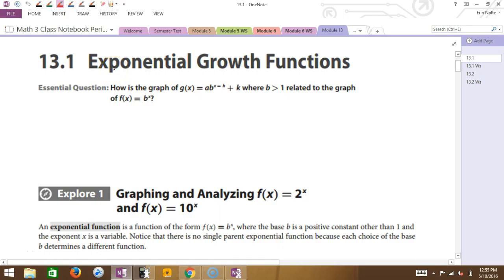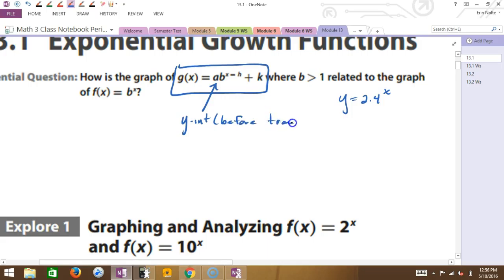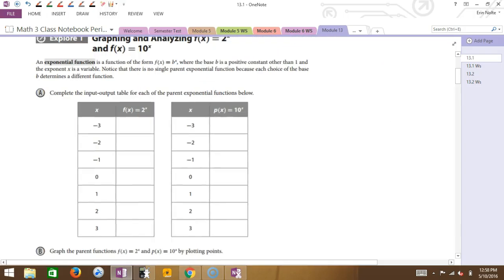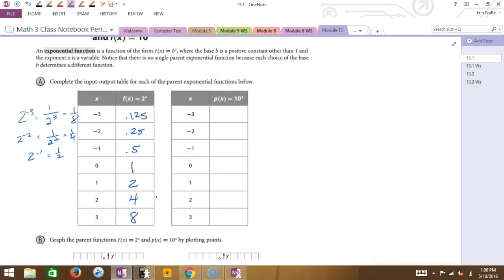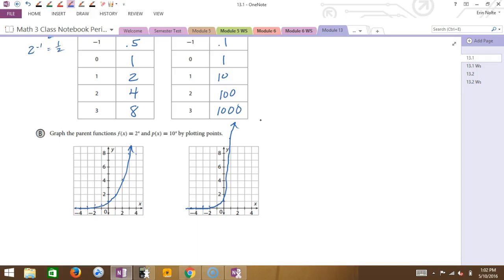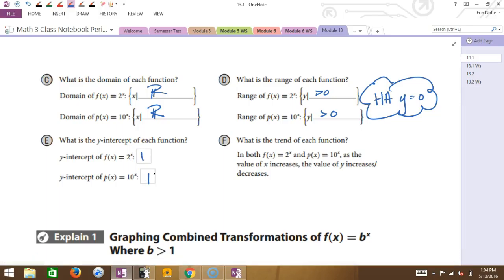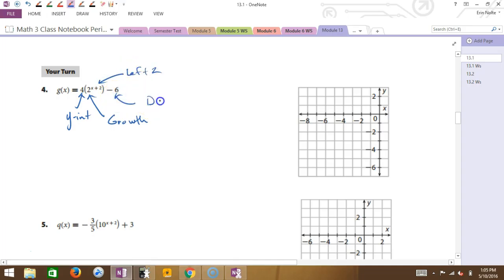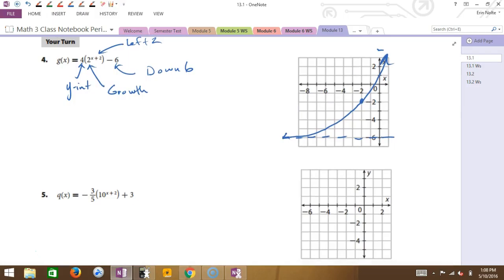13.1-13.2 Math 3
Exponential Growth and Decay Functions